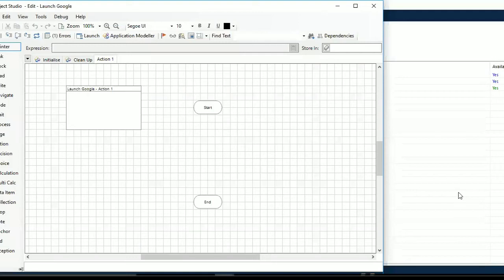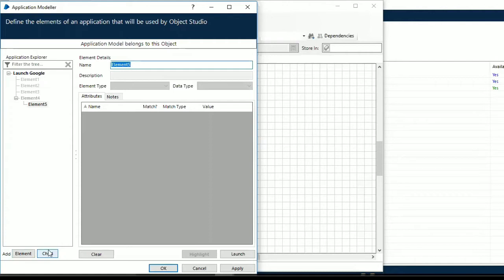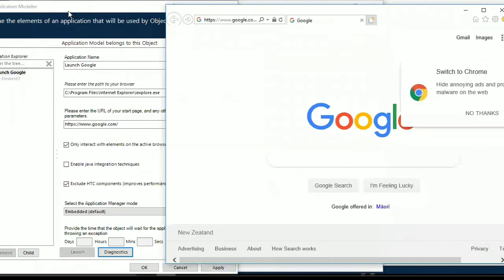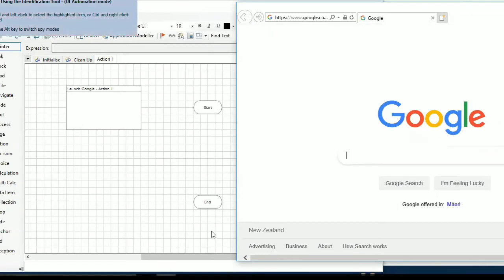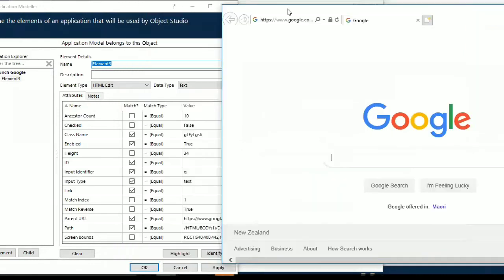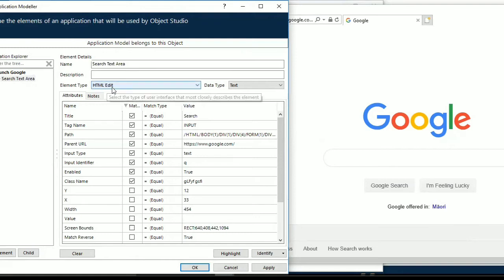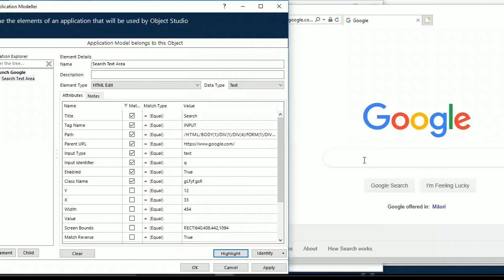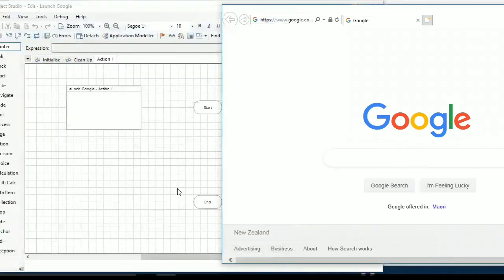Blue prism - Attributes Selections in Application Modeller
How to Select an application modeller Attributes?